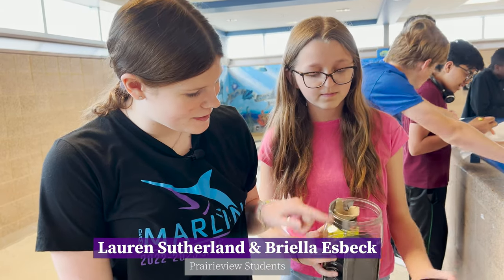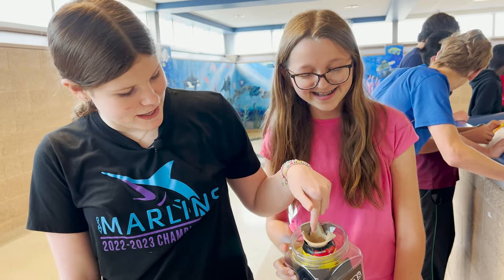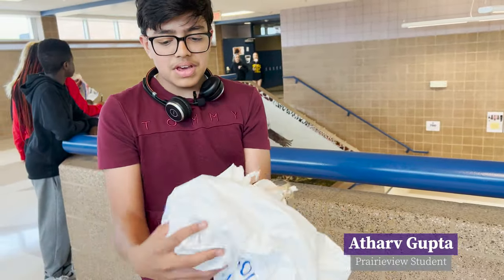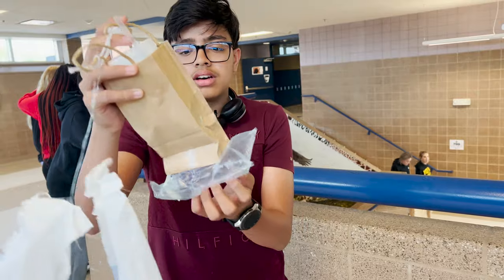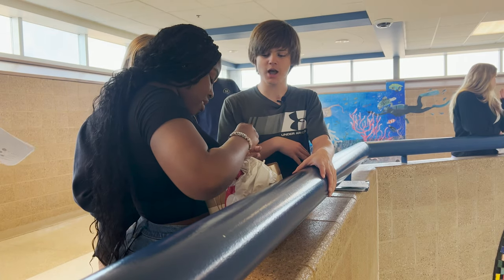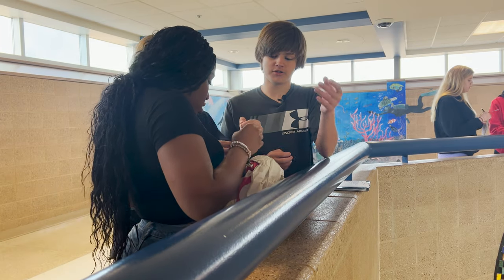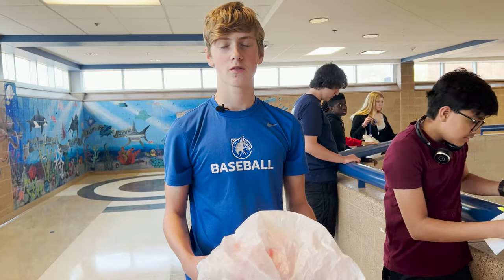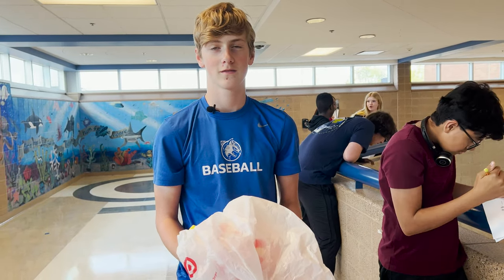2023 Prairieview School Egg Drop Experiment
Could the 9th graders at Prairieview School create science projects to get their eggs from the top of a staircase to the bottom without cracking? We caught four of the experiments on camera. Watch to see how they turned out! ⬇️